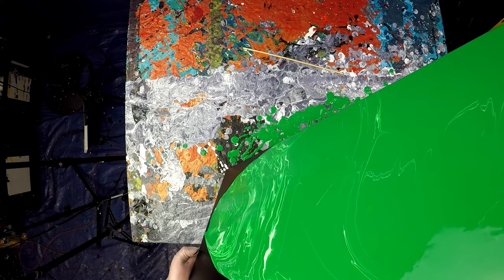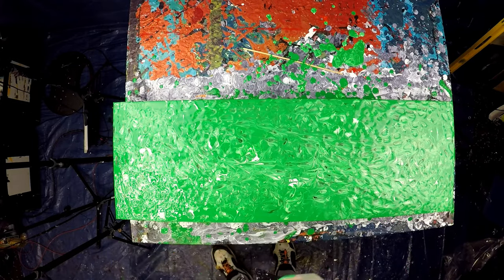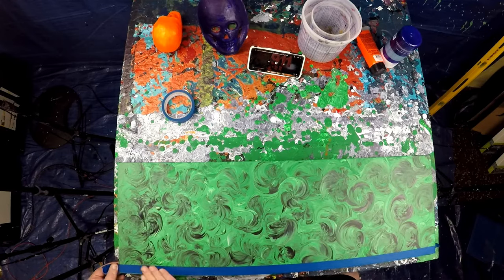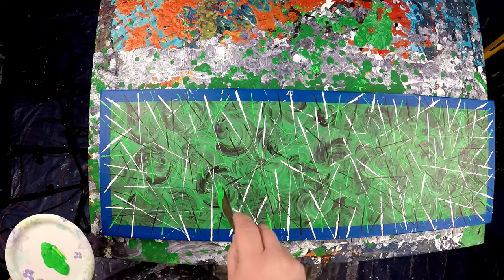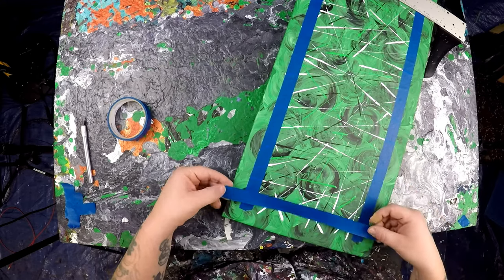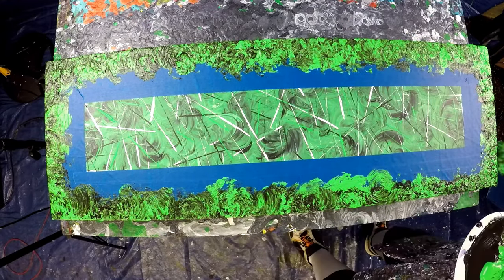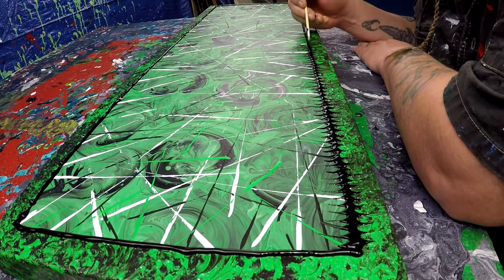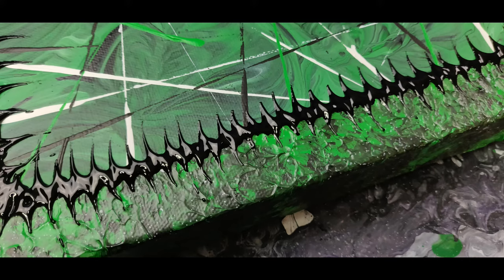Abstract Painting Art Demo - "A Cut Below The Wrist" [VOICEOVER] Embrace The Matrix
***Aliens intercept my audio signal at the 12:30 and 23:00 marks in the video, but it only lasts for a couple minutes and goes away, damn aliens!***

Canvas: 12x36
Medium: Acrylic Paint

I am Embrace The Matrix. I make abstract art. I use acrylic paints and various implements to create my visions.

I thought I would post the creative process on my channel for your viewing pleasure.

If you are interested in purchasing any of my original paintings I post here please go have a look at some still photos of these paintings. I will let you know the price and I also include shipping costs in the quoted price. And don't think you can't afford one of my amazing creations! My prices are very reasonable and I have something for everyone...Support living artists!

Here is a link to the band I play bass guitar in. Check us out and slap us a like!